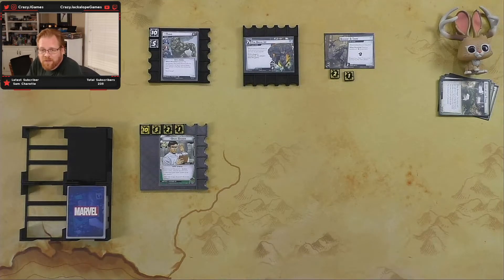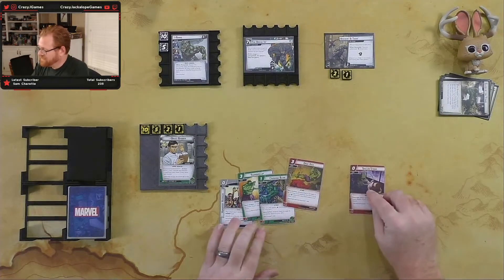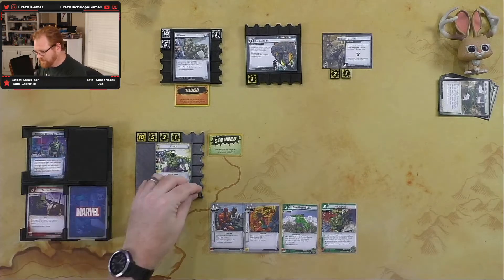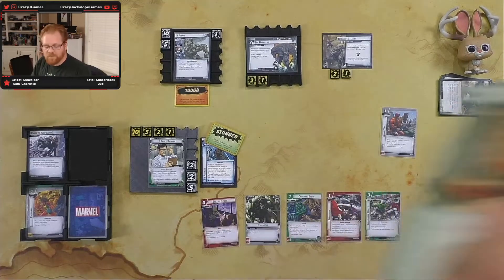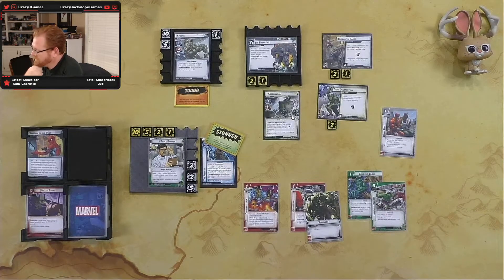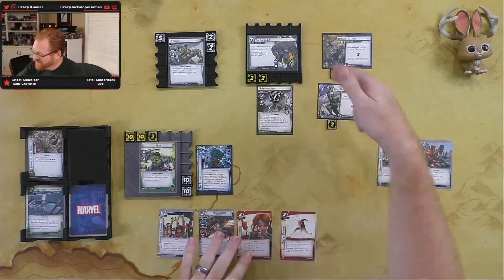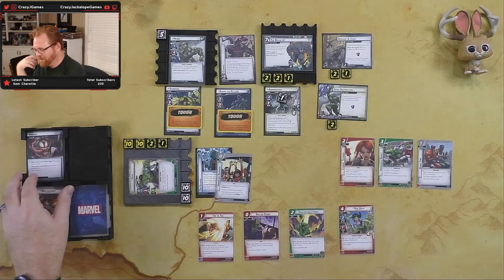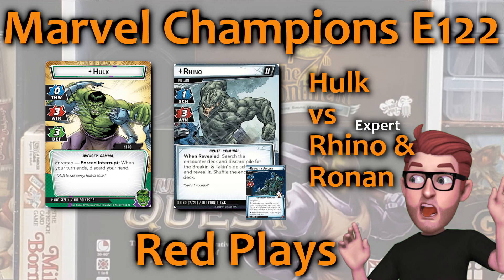Marvel Champions | E122 Hulk vs Rhino (Ronan) | Red Plays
We've done three plays against the expert Rhino deck and they all ended in loses. It's time to try customizing the deck a little and see if we can put Hulk in a better place to win. Let's swap some cards in and out and see if that has any change to out battle effectiveness.